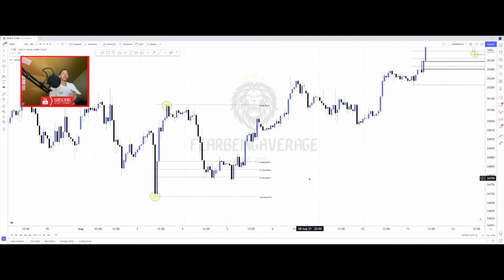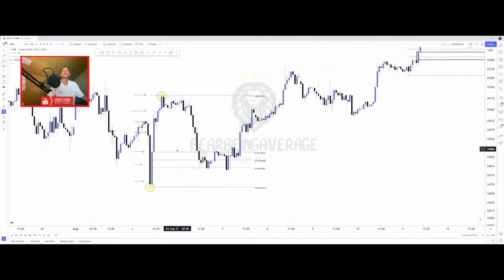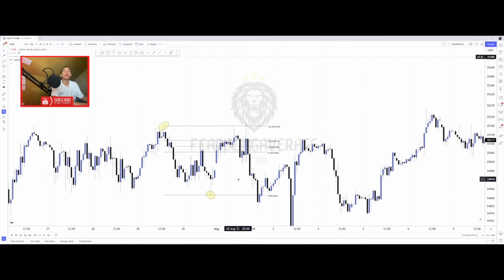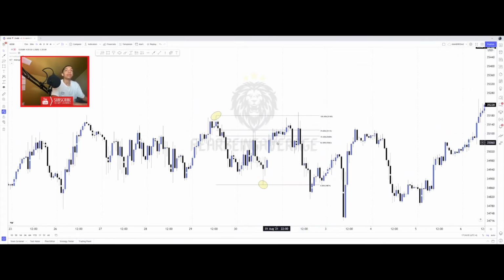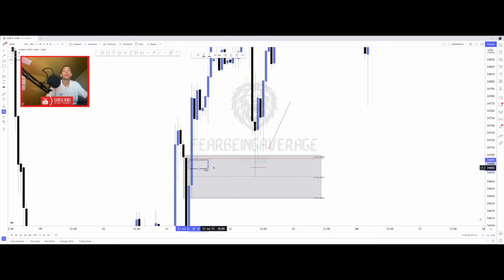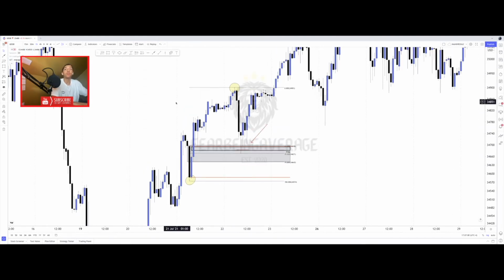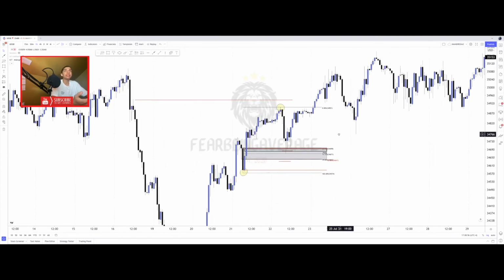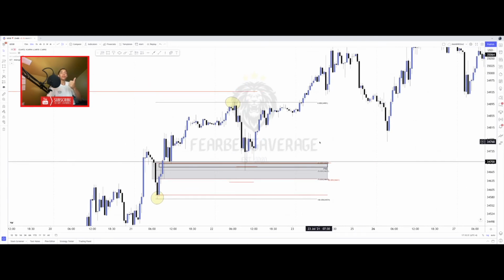Discount VS. Premium Prices : The REAL MAGIC Behind The FIB